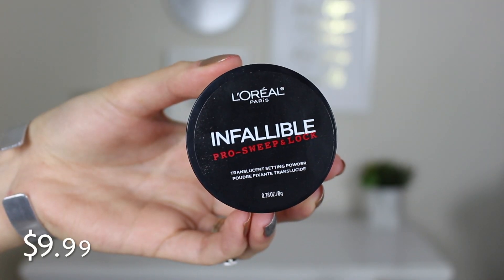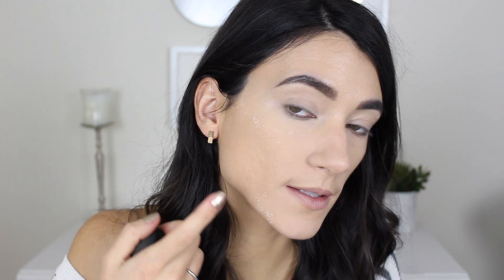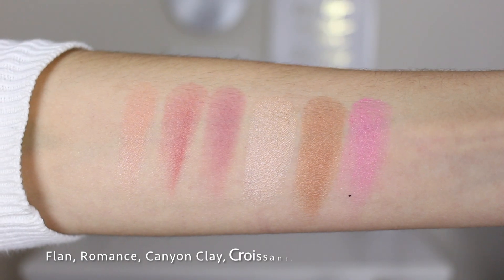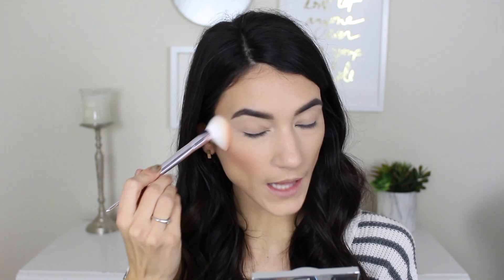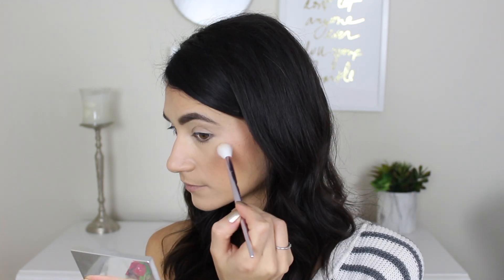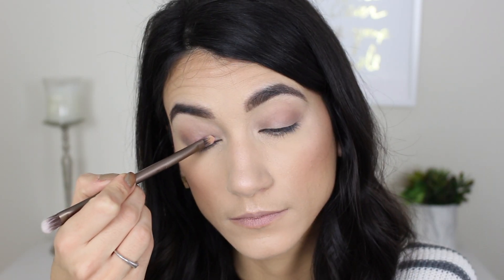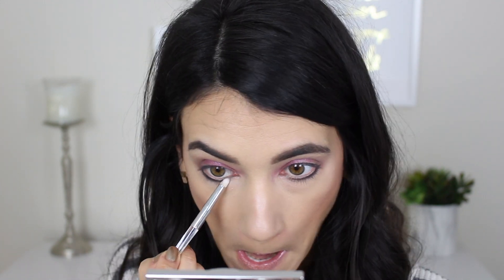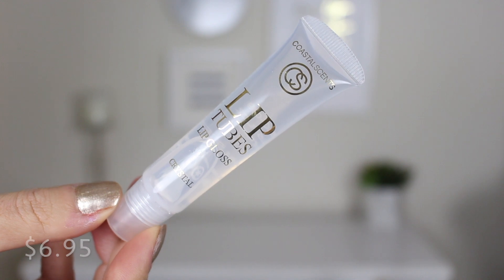Testing Coastal Scents Makeup & More!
Testing more new affordable makeup!

PRODUCTS MENTIONED
L'oréal Paris Infallible Pro Sweep & Lock Loose Setting Powder

SHADE COMPARISON
Maybelline Fit Me 128
L'Oreal Pro Matte 105